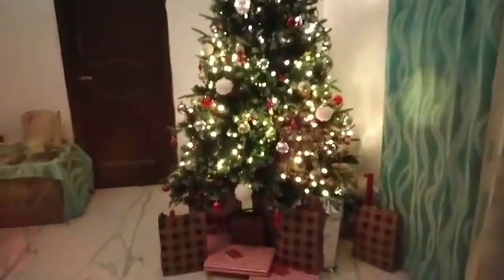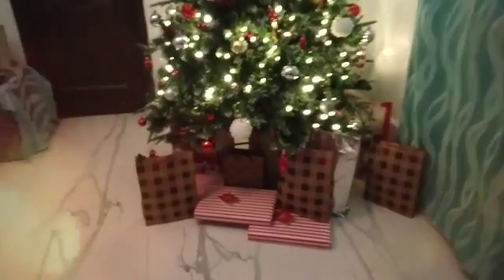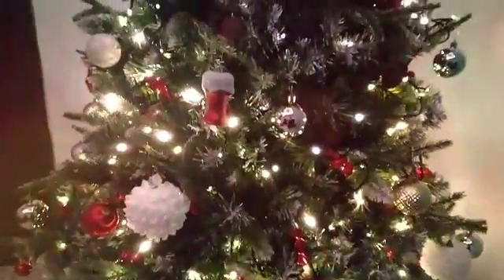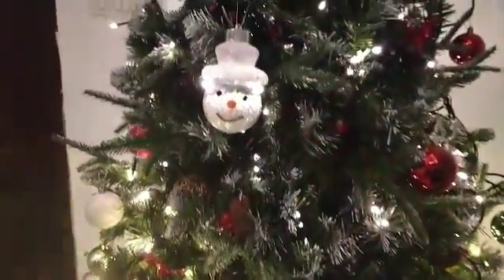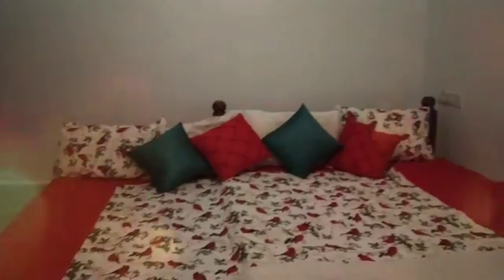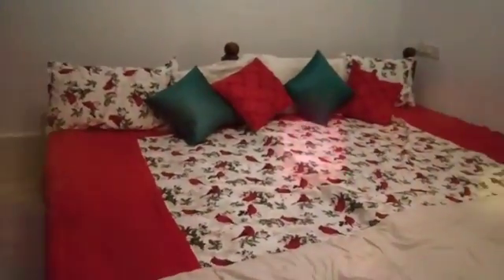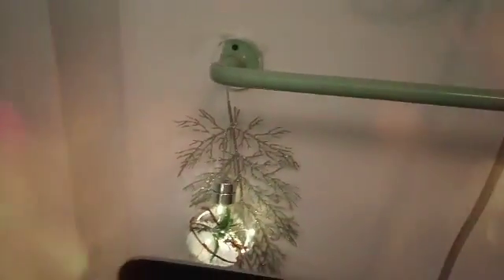CHRISTMAS ROOM TOUR 🎄🎅🔔❄🎅🎉🎊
Hi everyone,
Wishing you all a lovely, fun filled Christmas with family👨👦👧👩👴👵👪 and friends👭👬👫

Today I'm sharing my room , decorated for Christmas🎄🎅🔔❄🎅🎁🎄

Until next time🕒, take care and God bless🙏👼🙏❤